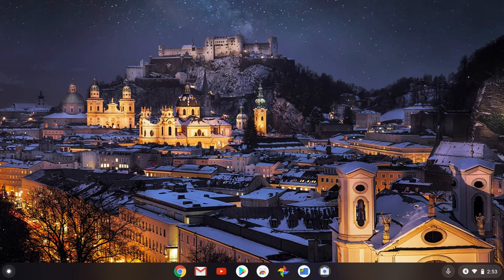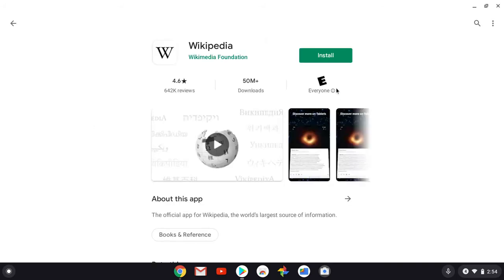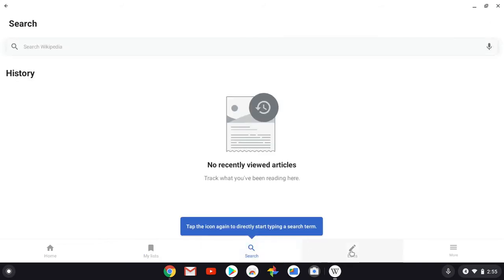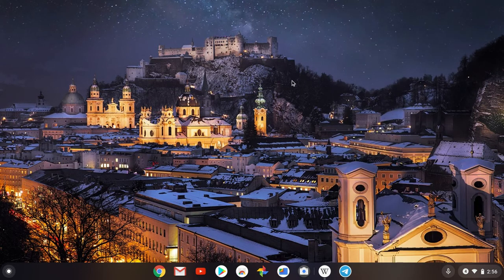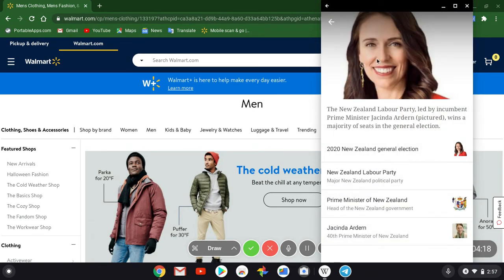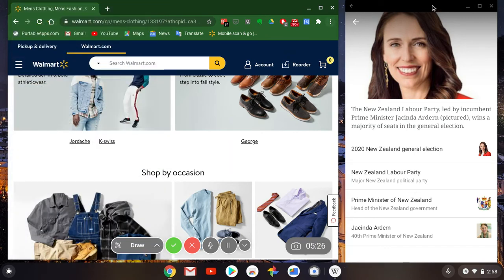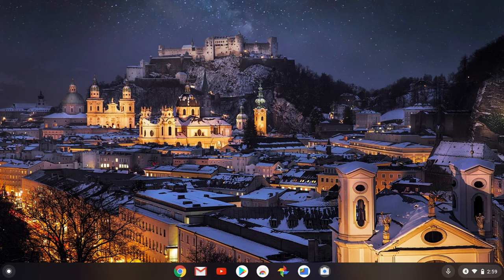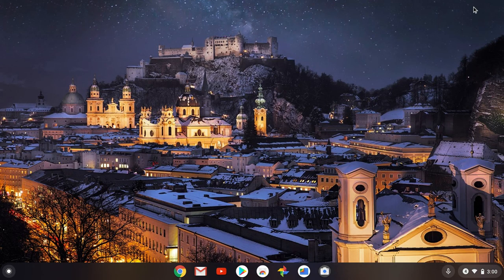How To Download and Install Android Apps On Chromebooks and Chrome OS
In this tutorial I take you all step by step on how to download Android Apps on your chromebooks and install and how they all run on your chromebook.